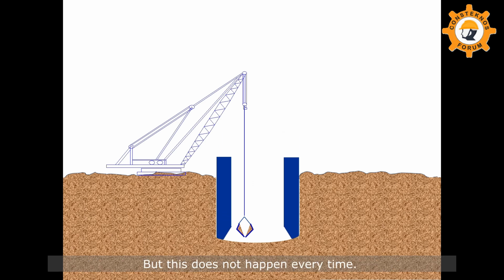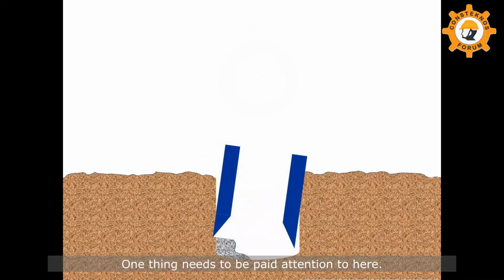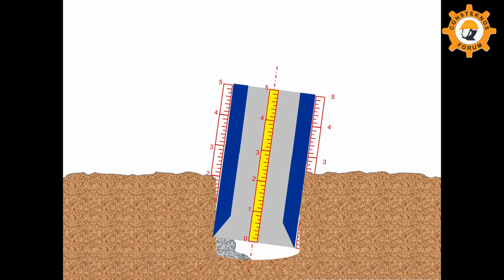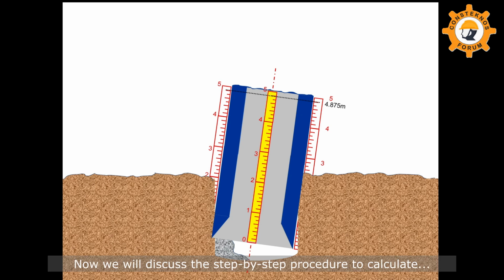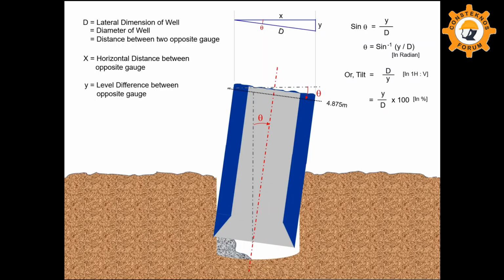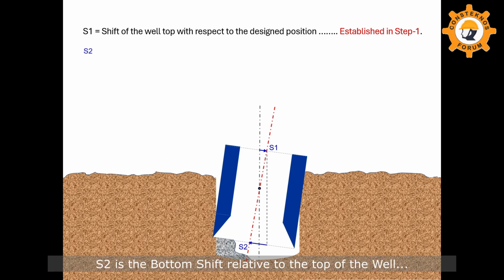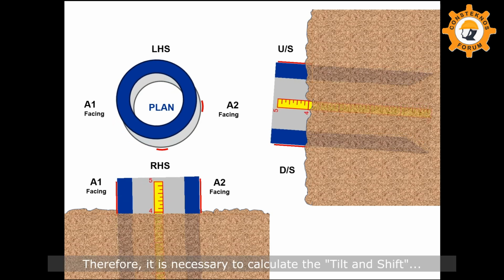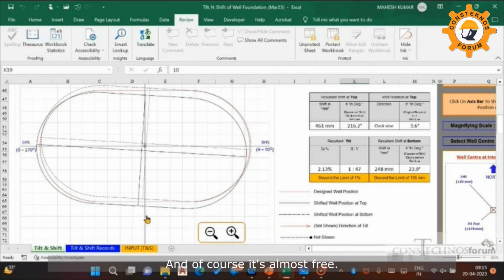Measuring Tilt & Shift of Well Foundation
Tilt & Shift calculation for Monitoring Tilt & Shift of Well Foundation. Tilt & Shift Monitor. Very easy  to understand the Tilt & Shift calculations of Well Foundation. Measurements of Tilt and Shift of Well Foundation.

For Free Excel File : Please join "TECHIE MEMBERSHIP" or higher level membership of this channel and share your mail id in comment box or Mail to with Screenshot of your Membership.
Members-only videos:
     • Members-only videos  ​

Video Chapters:
0:00 Welcome
0:58 Introduction
2:50 Measurement of Tilt & Shift
4:35 Preparation for Next Lift of WELL Steining
7:10 Calculation of Tilt & Shift
7:20 Step-1 (Taking measurements at the top of the well)
8:05 Step-2 (Calculation of the Tilt of the well)
8:55 Step-3 (Calculation of the Shift at the bottom of the well)
11:50 Step-4 (Calculation of the Resultant Shift at the bottom & the Resultant Tilt of the well)